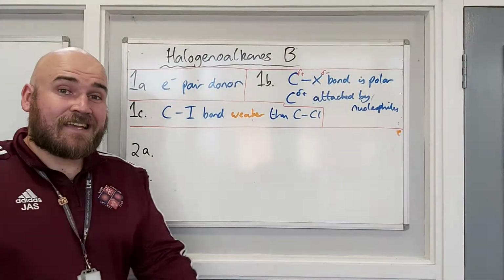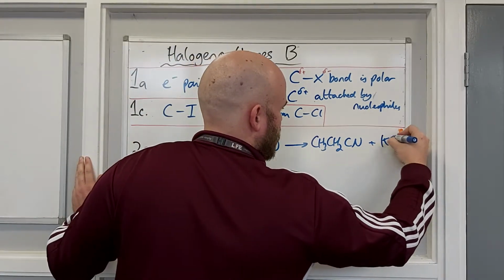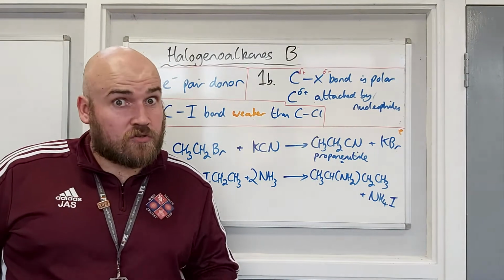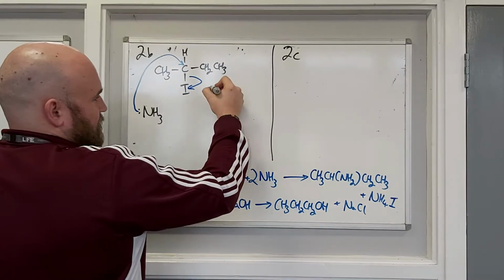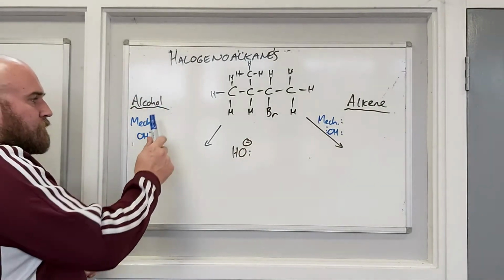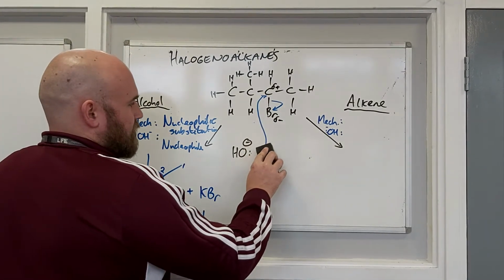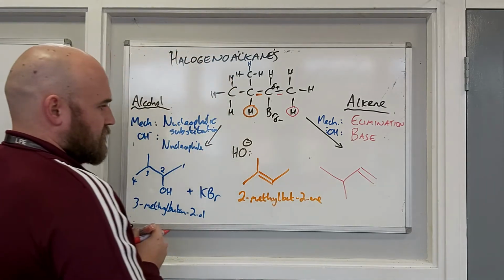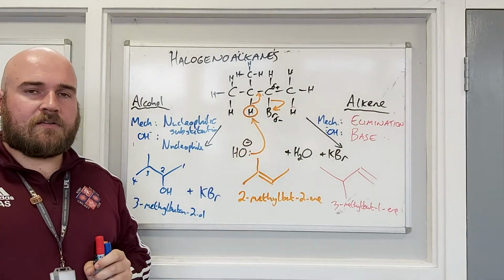12B Halogenoalkanes A and B Walk through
Walk through of AQA AS Chemistry Halogenoalkanes questions